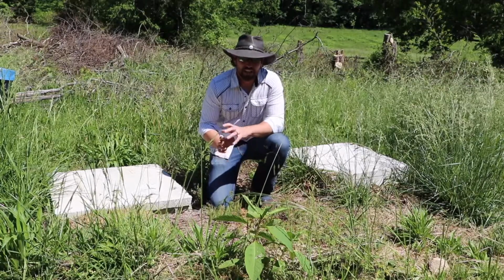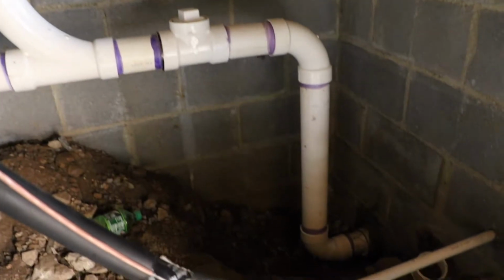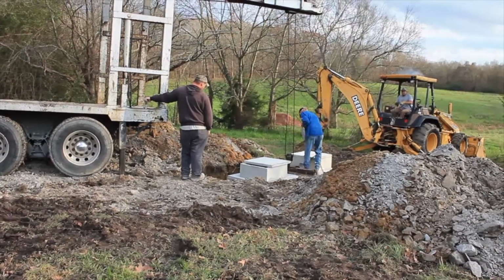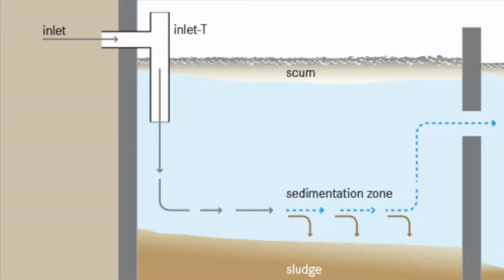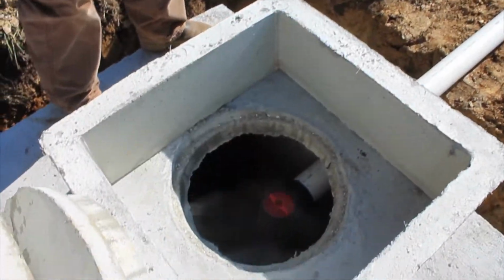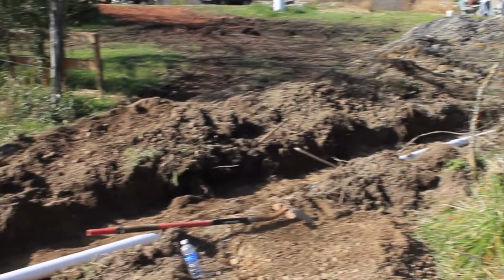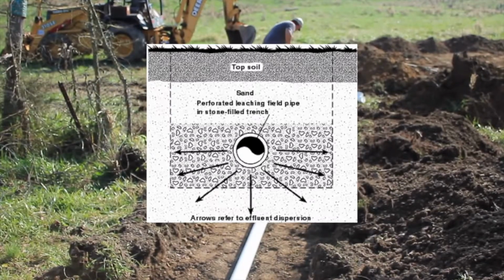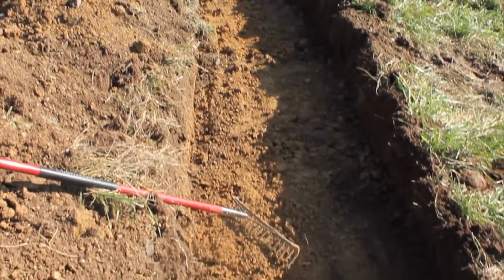How do Septic Systems work?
Learn and understand how a septic system works.  If you are building a home, homestead, or off-grid house, having a proper waste disposal system is essential for functionality of your home, and home value.  The number of bedrooms of a home are contingent upon the septic system.  A proper septic system will increase your homes value.

Items for your septic system:
Septic Treatment
Leach and Drain Field Opener
The Septic Systems Owner Manual